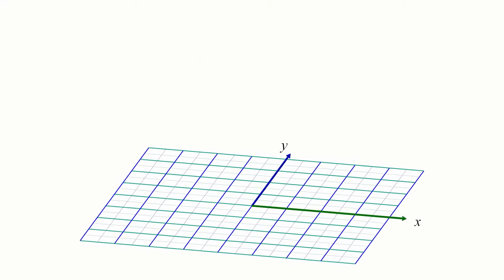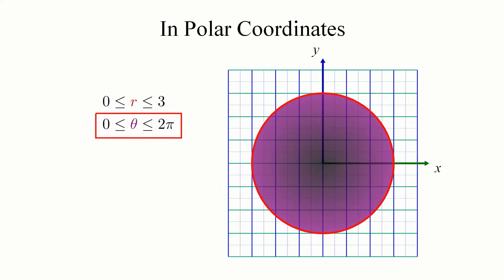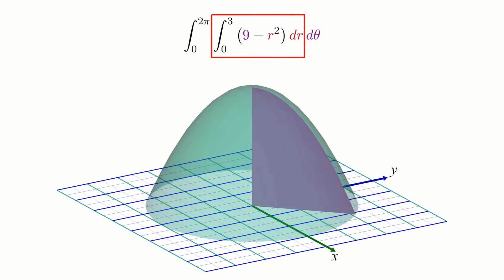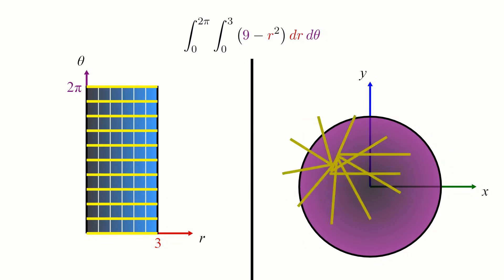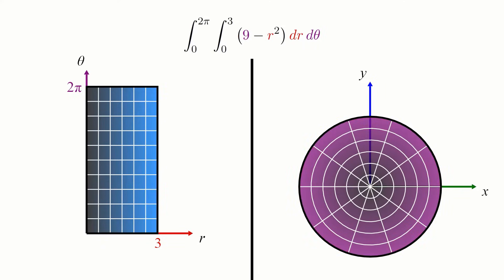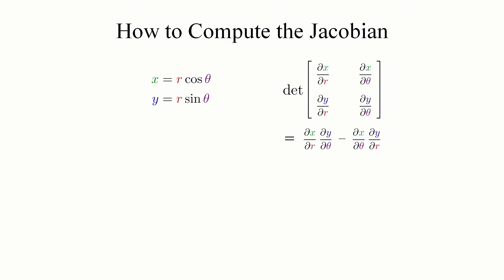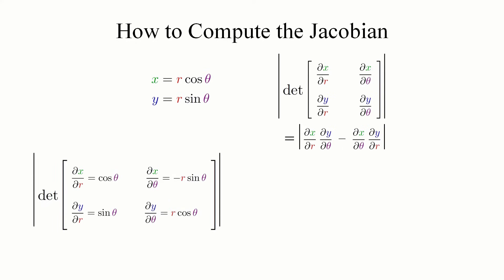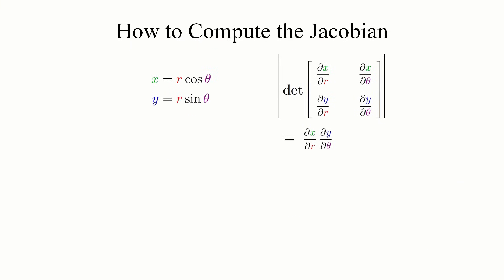Change of Variables and the Jacobian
Changing variables can sometimes make double integrals way easier to compute, but fully converting over from one coordinate system to another can be tricky, because in addition to changing the integrand and the integration bounds, you also have to throw in this additional factor called the Jacobian. But why? And what is the Jacobian doing?

This video was funded by Texas A&M University as part of the Enhancing Online Courses grant.

The animations in this video were mostly made with a homemade Python library called "Morpho". You can find the project here: